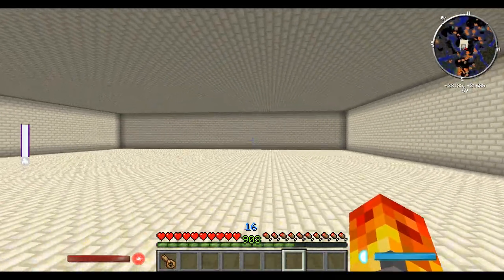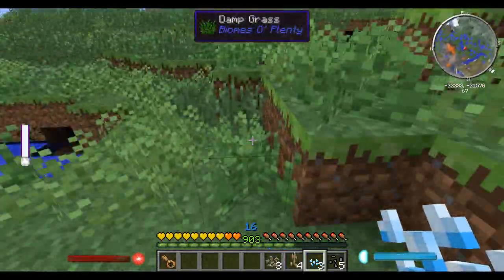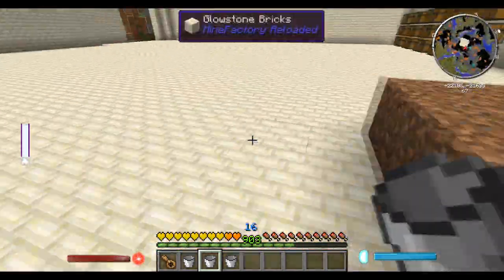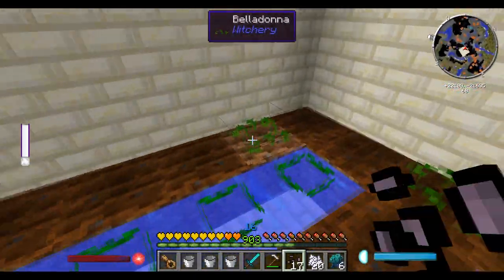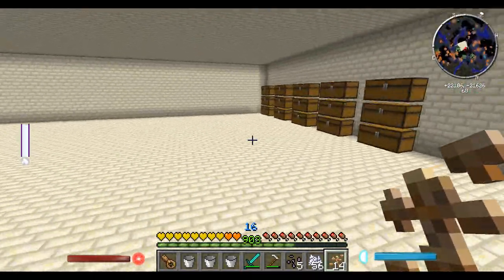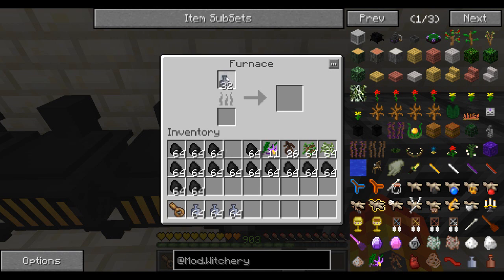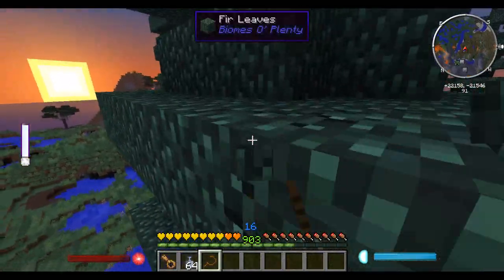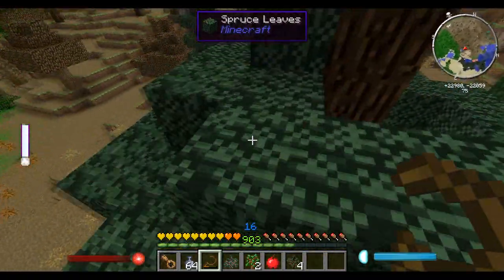WITCHERY LET'S PLAY